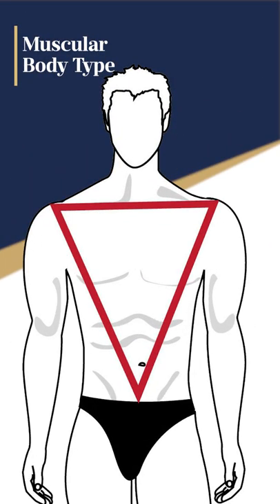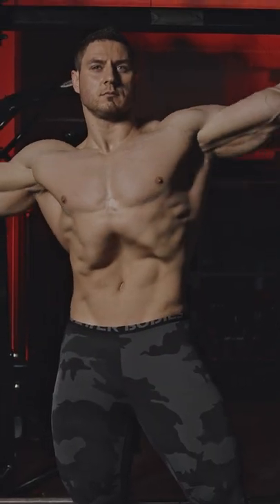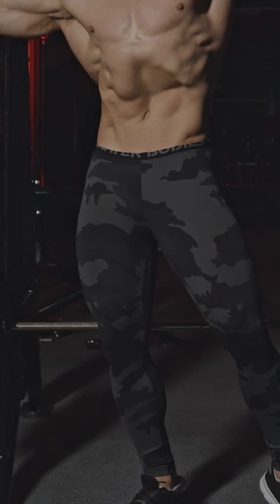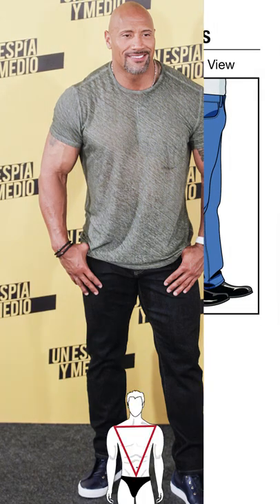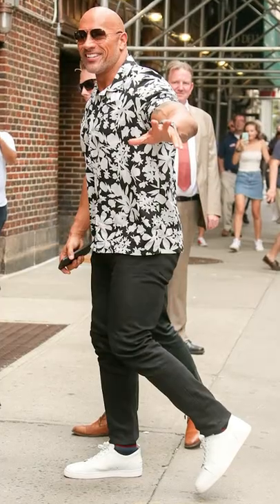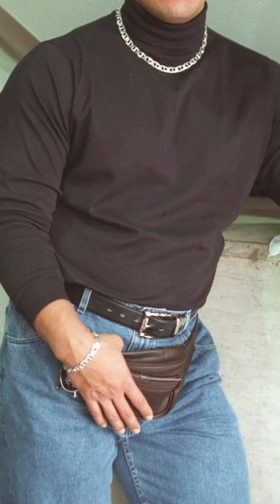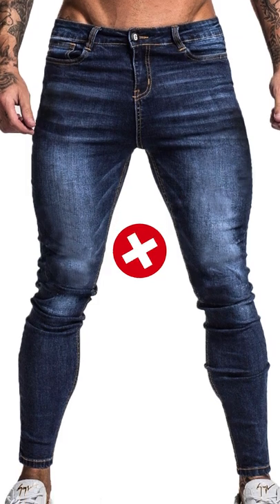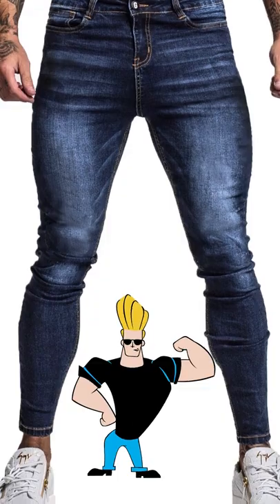AVOID These Jeans If You Have Muscular Legs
📫 Shipping Address

Antonio Centeno
USA

PRODUCTS

RECOMMENDED PRODUCTS